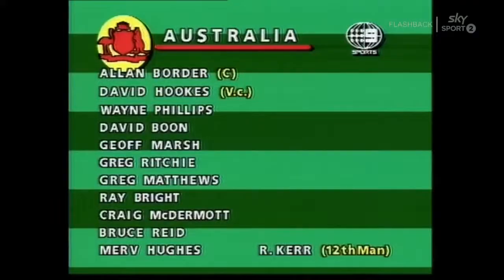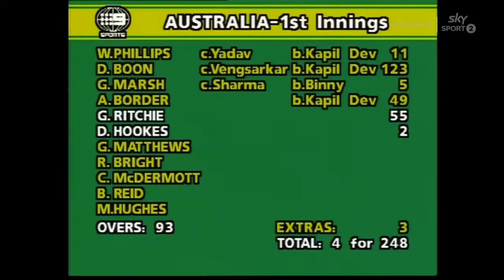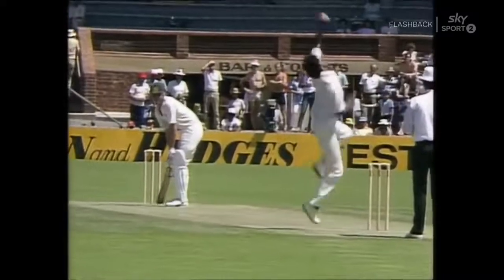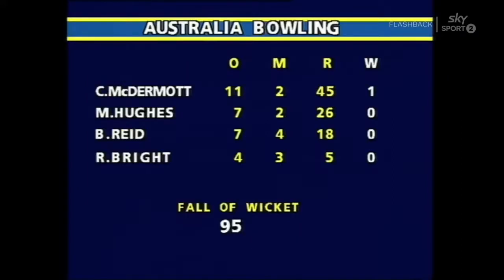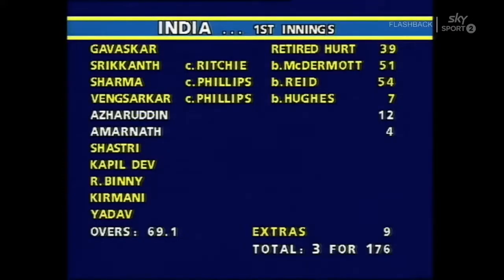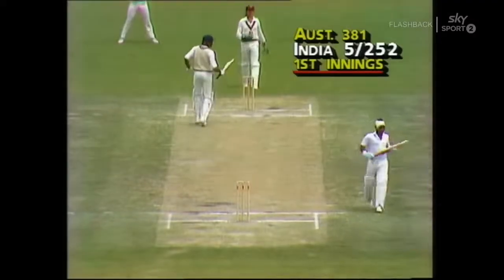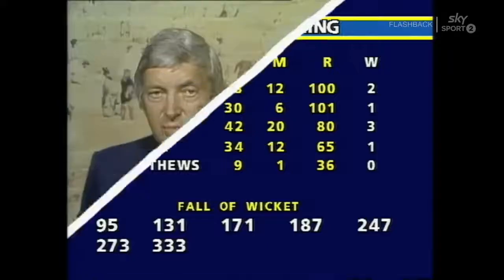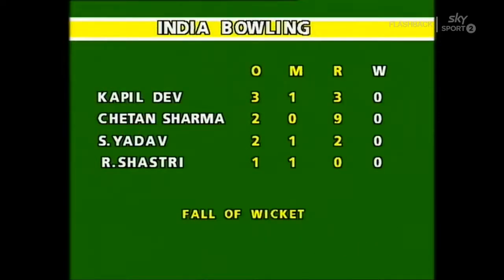CRICKET 1985 12 AUSTRALIA vs INDIA 1st test